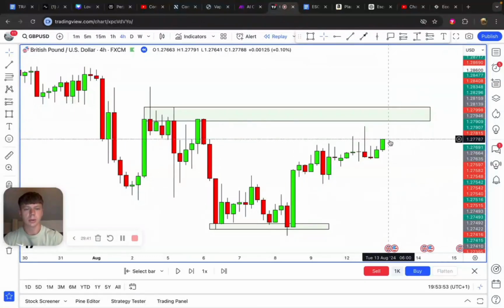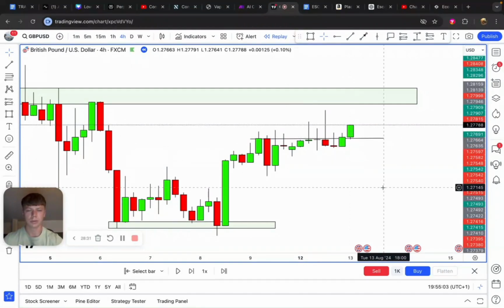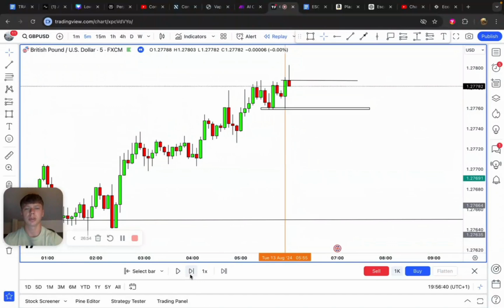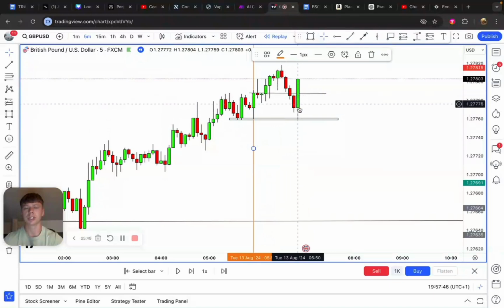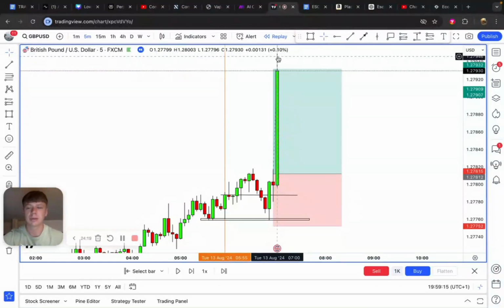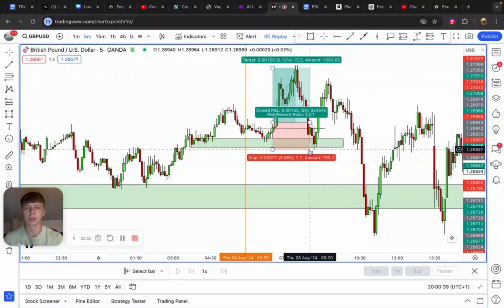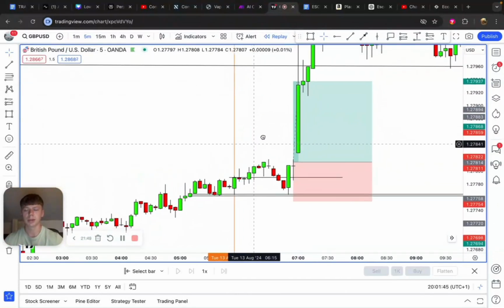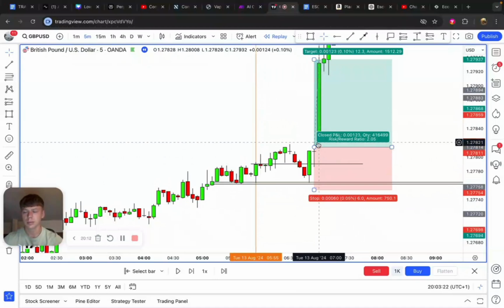HOW I MADE £300 IN 10 MINUTES BEFORE WORK - ESCAPING MY 9-5 TRADING FOREX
Welcome back, traders! In today's video, I'm walking you through the exact steps I took to enter my trade this morning, and how you can apply this strategy to your own forex trading. Whether you're trying to refine your trading plan, understand market momentum, or improve your entry techniques, this video has everything you need.

What's Inside:

Price Action Mastery: Learn how to identify key patterns like double bottoms and top-of-range setups to pinpoint high-probability trades.
Momentum Analysis: I break down how to spot bullish momentum and capitalize on market trends, ensuring you're on the right side of the trade.
Timeframe Synchronization: Discover how I use the 4-hour (4H) chart for directional bias and the 5-minute chart for precision entries, a combination that has significantly improved my trading accuracy.
Buy Stop Execution: Avoid common pitfalls by using buy stops to enter trades, ensuring you don't get in too early and maximize your potential for profit.
Risk Management: I explain why I stick to a 1:2 risk-to-reward ratio and how it helps me lock in profits while minimizing losses.
Real Trade Example: Watch as I walk you through a live trade from this morning, from initial analysis to hitting take profit in just 10 minutes—perfect for those aiming for efficiency and consistency in their trading.
Learning from the Past: I compare today's trade with a previous one to highlight the importance of sticking to your plan and avoiding the temptation of chasing higher risk targets.
Community & Growth: I'm considering building a trading community focused on education and support—not signals—so we can all grow and succeed together.
This video is packed with actionable tips and strategies that can elevate your trading to the next level. Whether you're just starting out or looking to refine your approach, you'll find valuable insights that you can start applying immediately.

Drop your thoughts or questions in the comments—I'm here to help!